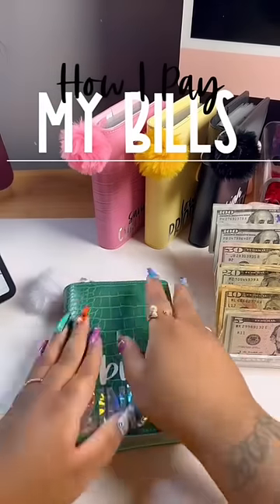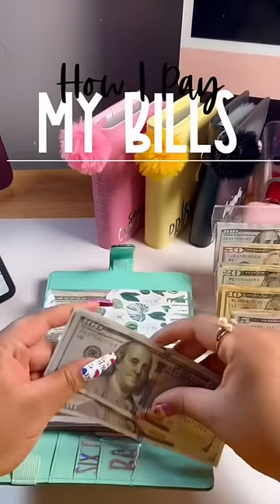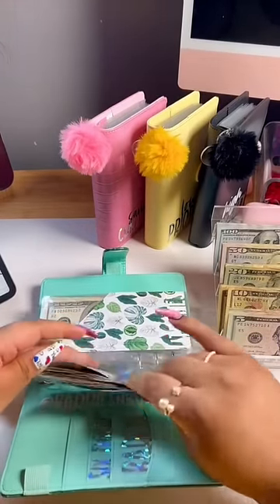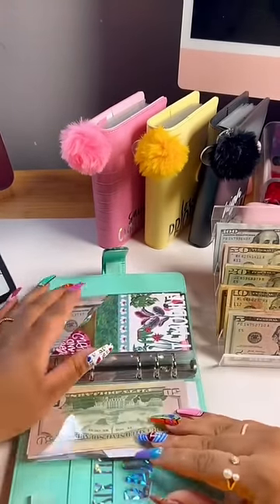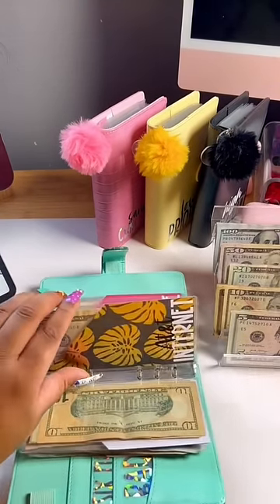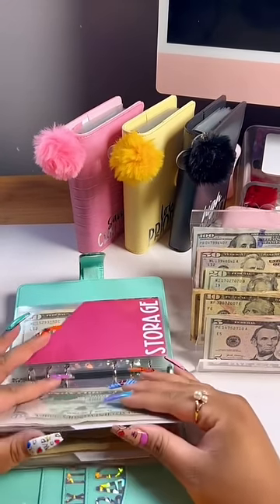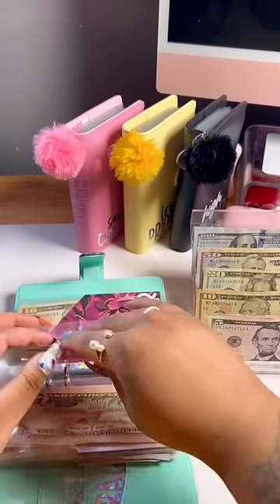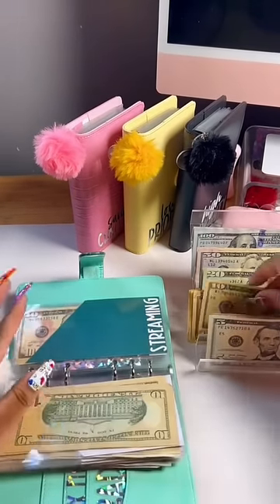How I Cash Stuff My Bills as a Weekly Paid Employee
AMAZON STOREFRONT